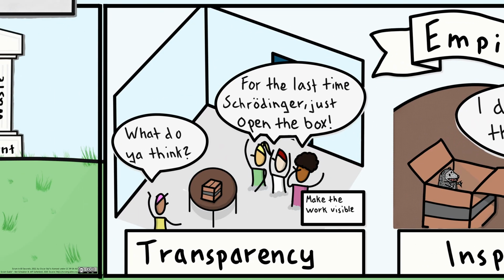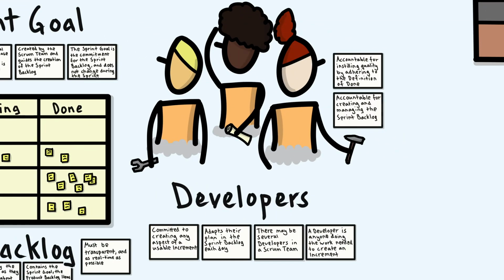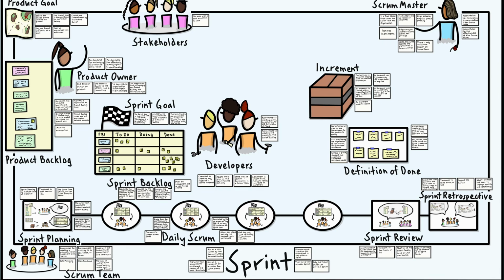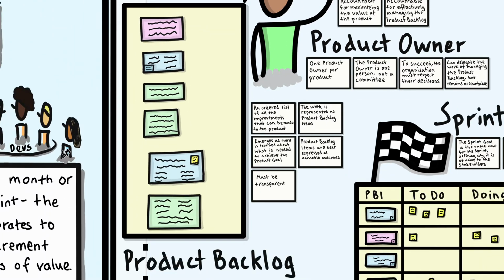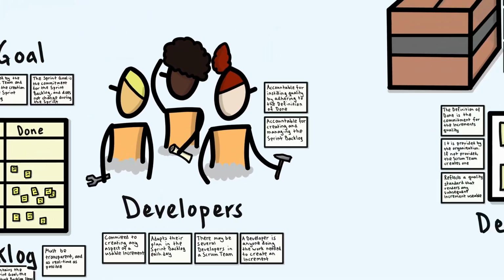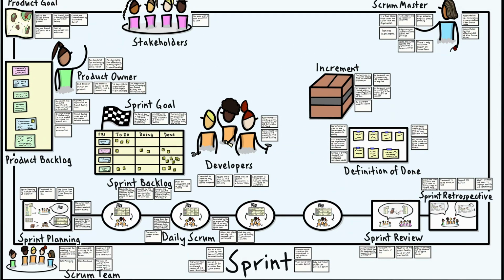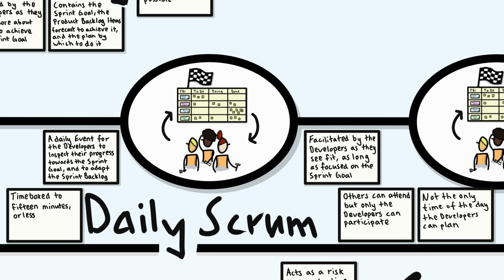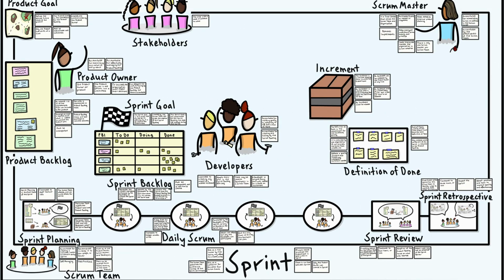Scrum in 10-ish Minutes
This video goes over the different elements that makes up Scrum, as well as clarifying some of the lingo used in the Scrum Guide.

It is the second video of our "Another Take On..." series.

In this series we dive in to different frameworks, topics, tools, and ideas at different levels - Starting at the 60 second overview level, then building up depth and detail at each level.

🔎 Want to continue learning about Scrum? Here's my recommended reading to get you started:

🤔 Want to find out more about what we do, or get a copy of the visual used in the video?